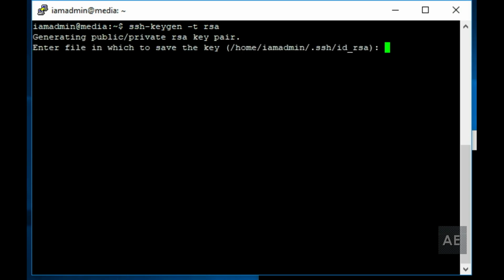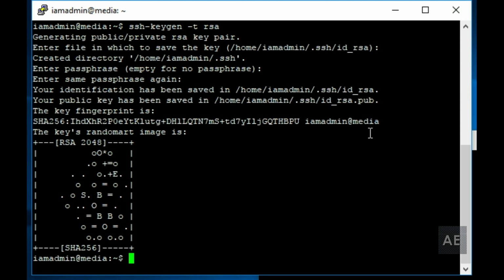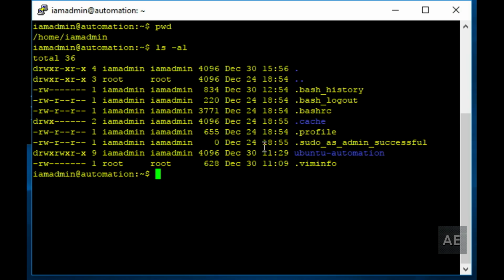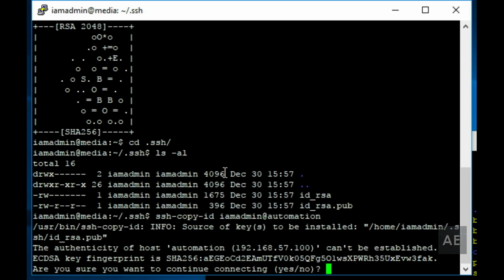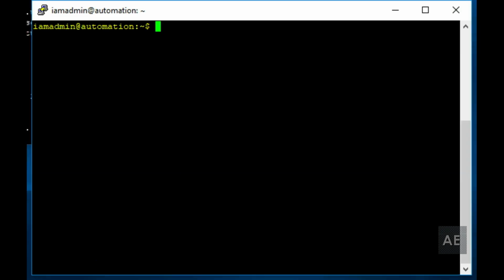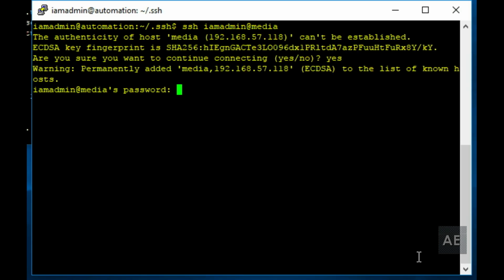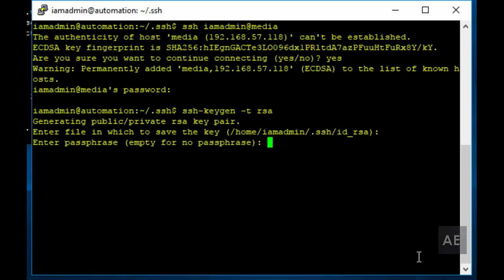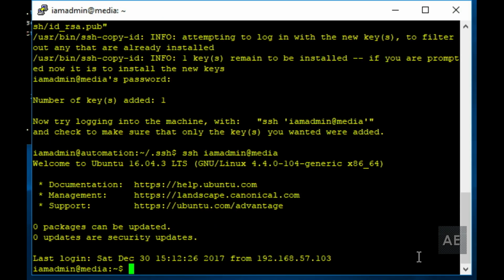Setup SSH Key Authentication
This tutorial shows how to set up SSH authentication between two Linux servers.  This allows for a connection between servers to be done without the use of a password.

Password-less authentication means that automated processes can connect to another server to transfer files or run processes.